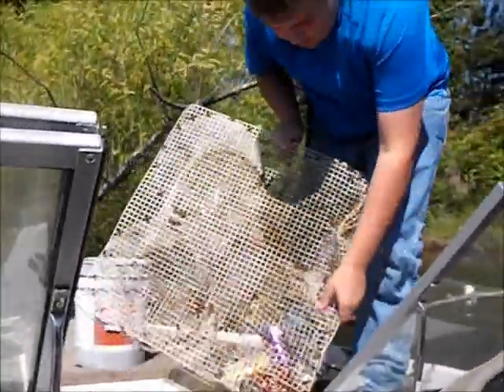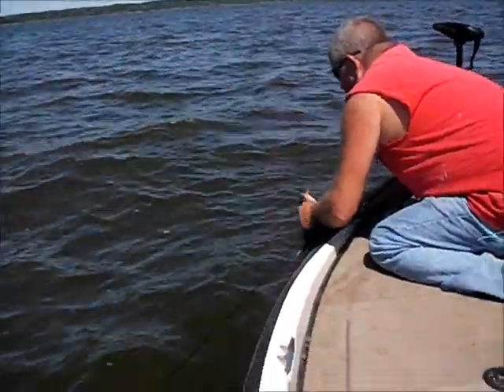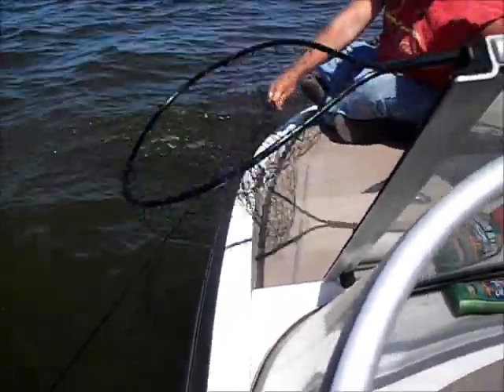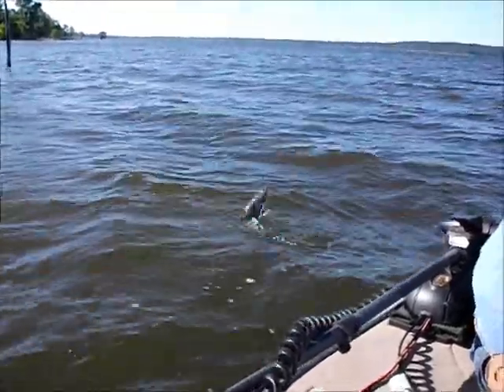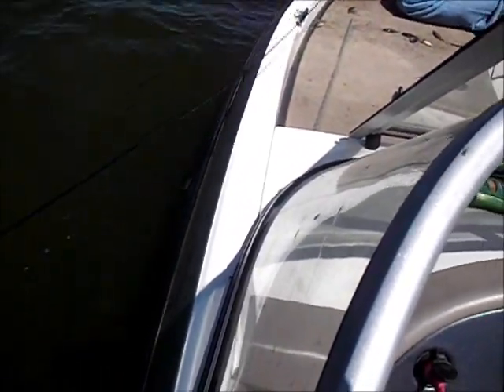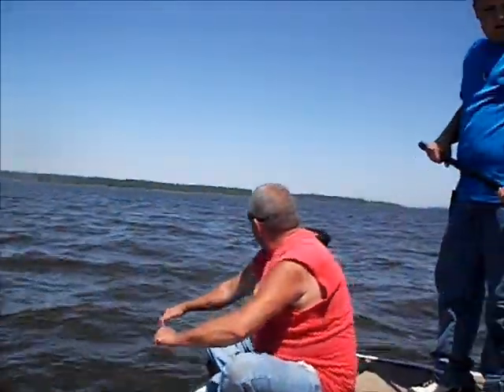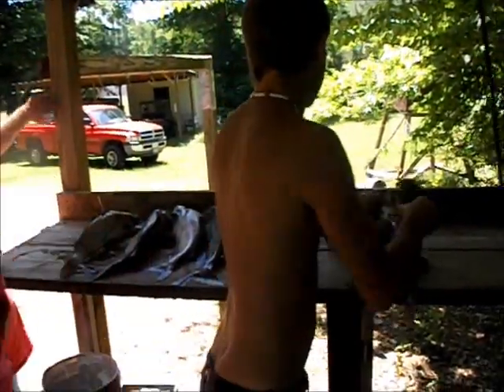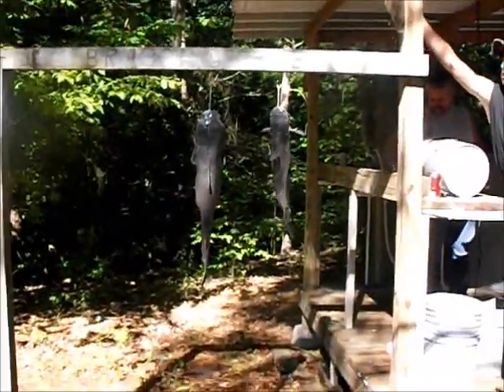TROTLINE CATFISHING ON SAM RAYBURN RESERVOIR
Catching some nice catfish on trotlines on Sam Rayburn